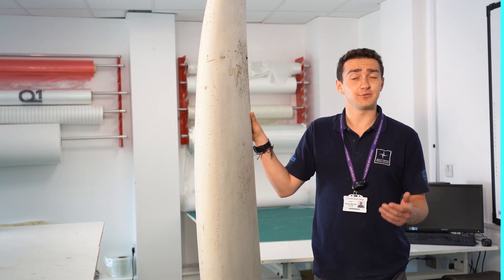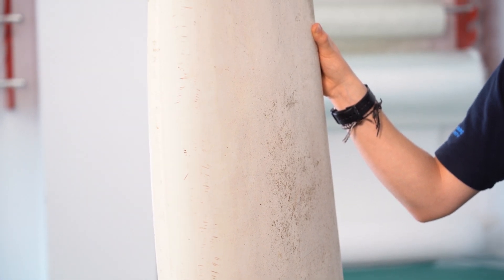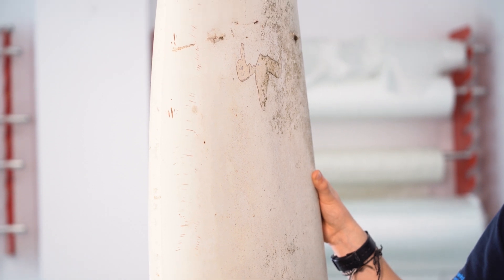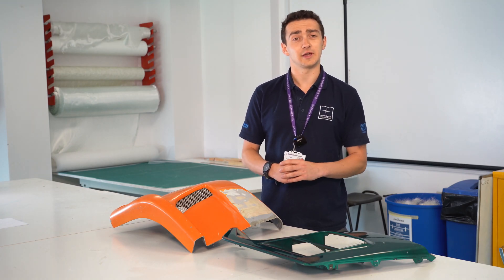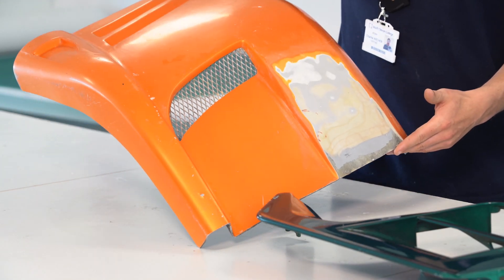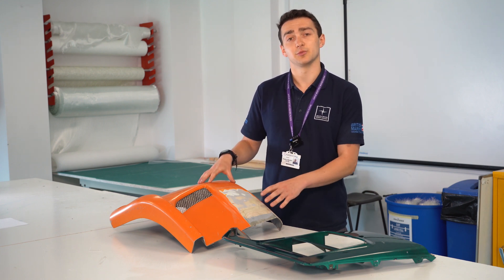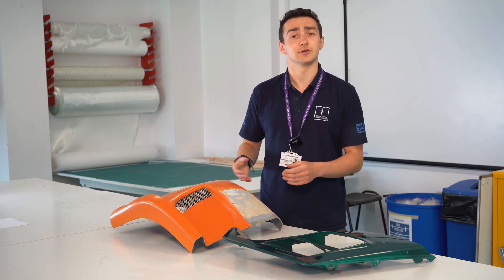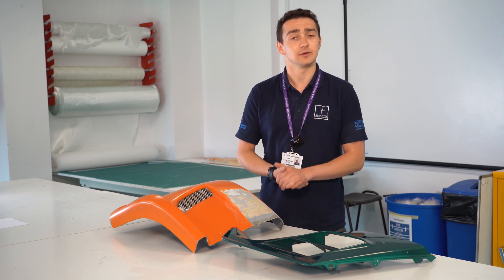Composites - Everyday composite items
Charlie Archer from South Devon College discusses composite materials.

What Are Composites?

A composite is a material made from two or more different materials that, when combined, are stronger than those individual materials by themselves.

We have a selection of free workshops and courses covering a wide range of GRP and composites subjects.